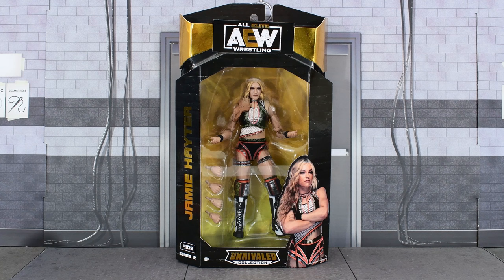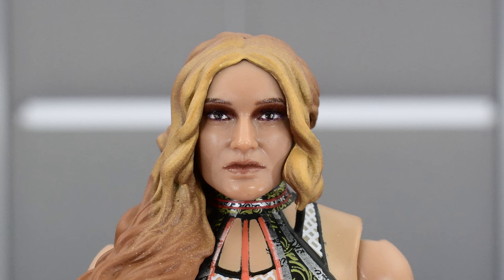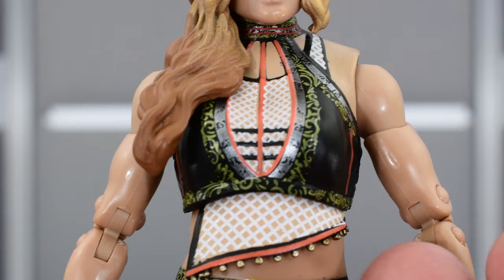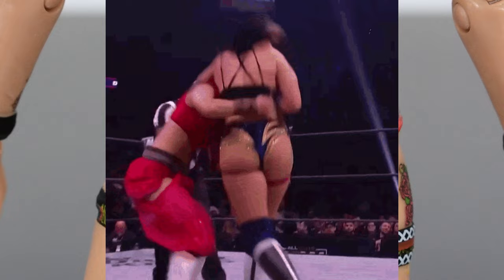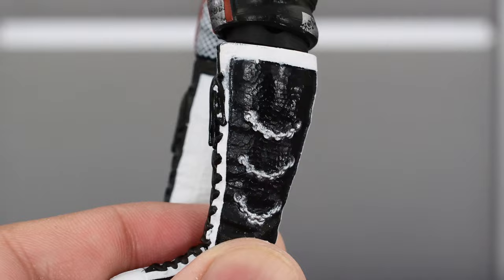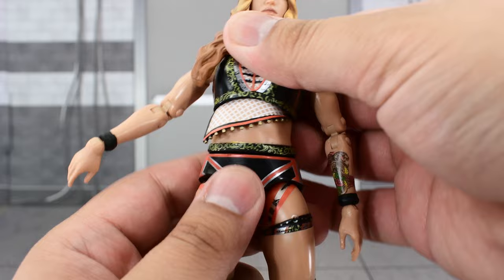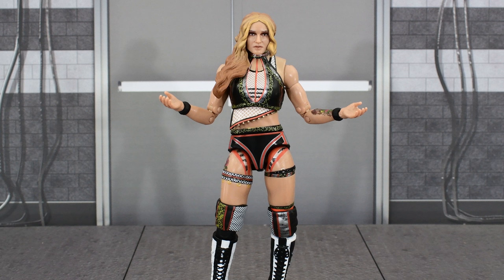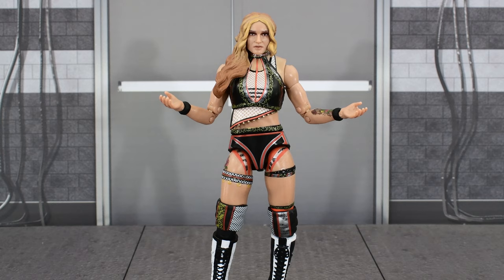AEW Unrivaled Series 12 Jamie Hayter Review